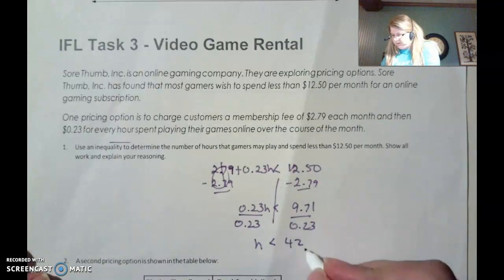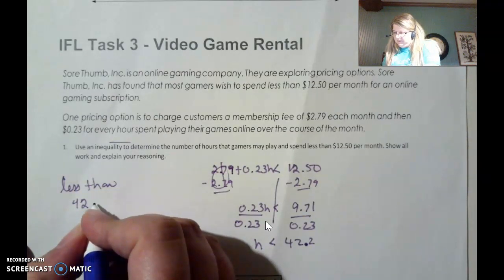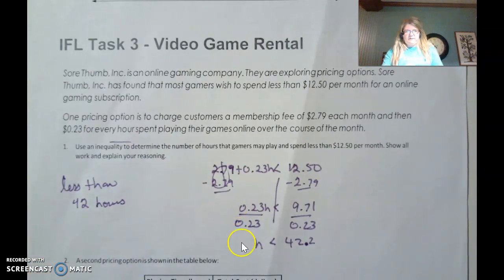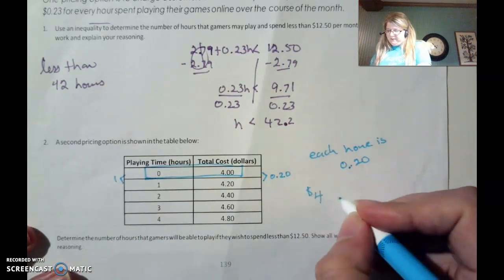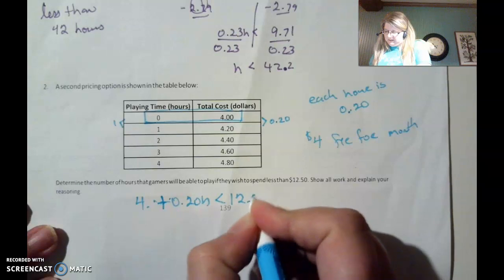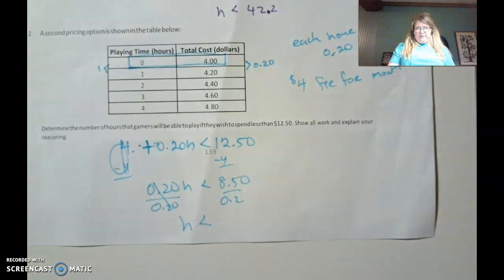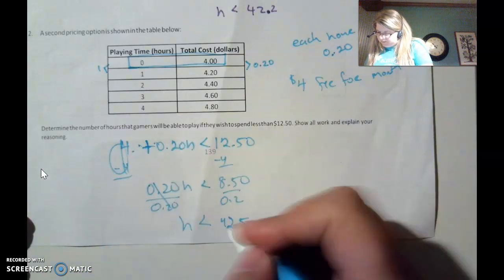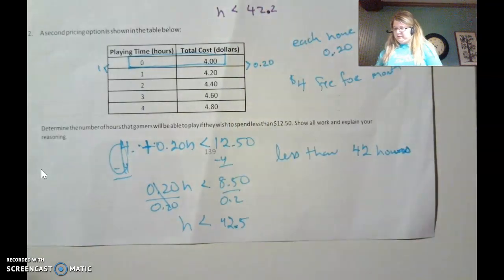IFL Task 3 Video Game Rental